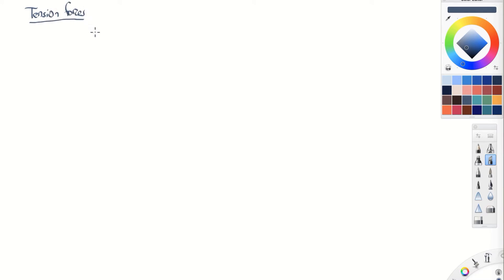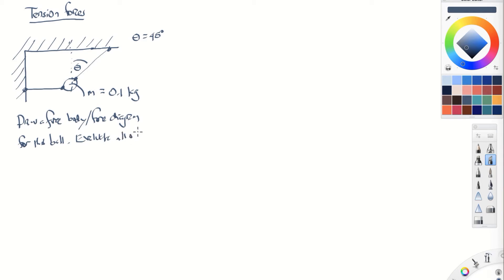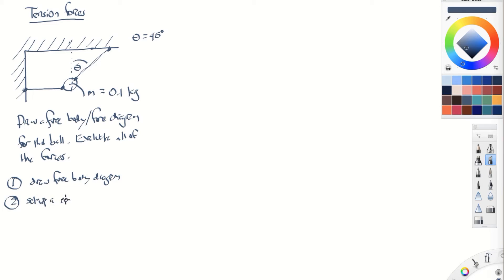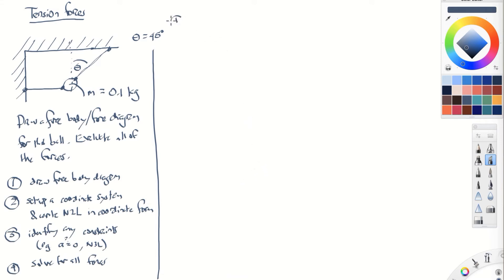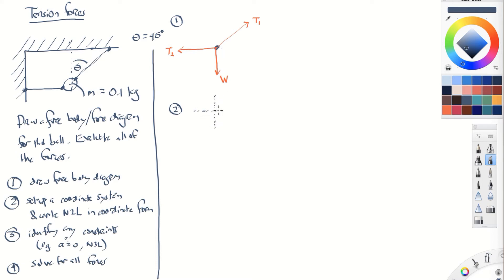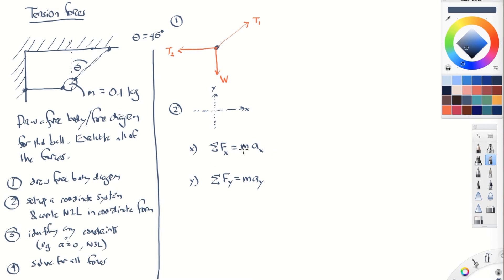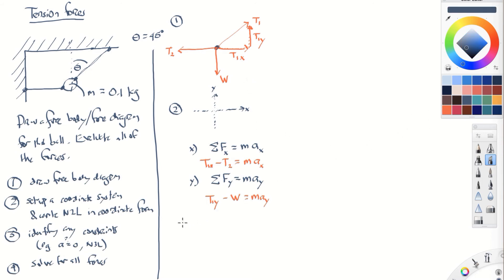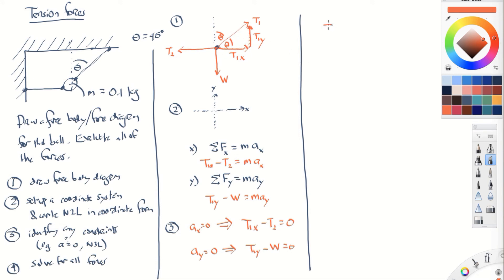Conservation of momentum (ASGv2Ch22Lect06)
In this example problem involving tension forces, I outline a useful procedure for solving problems Newton's laws of motion problems.